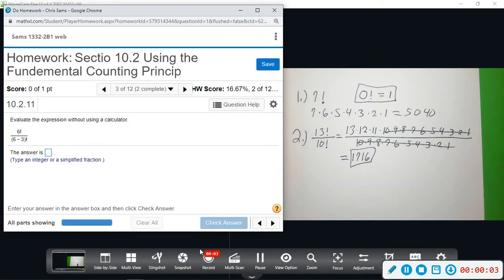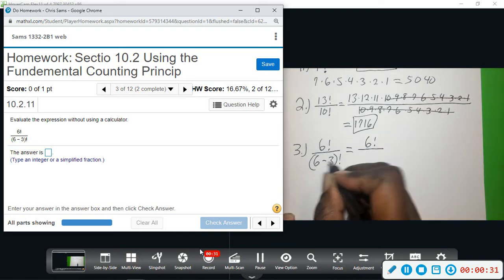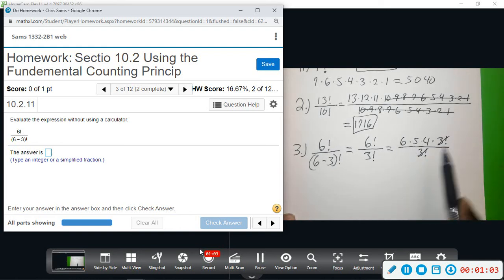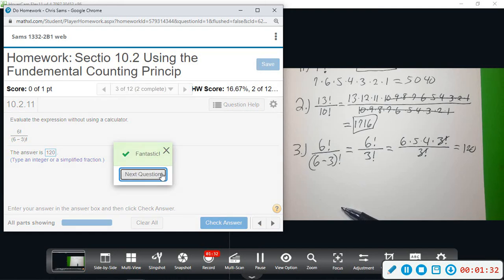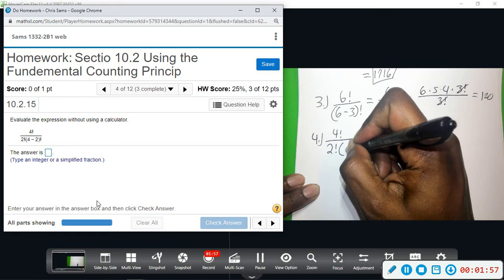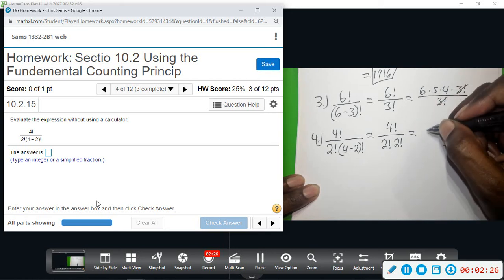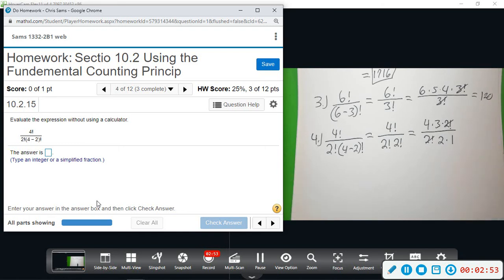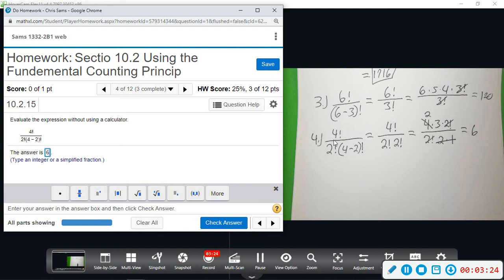Contem Mylab 10 2 3,4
Contem Mylab 10.2 Fundamental Counting Principal